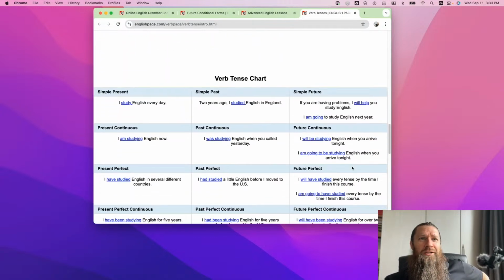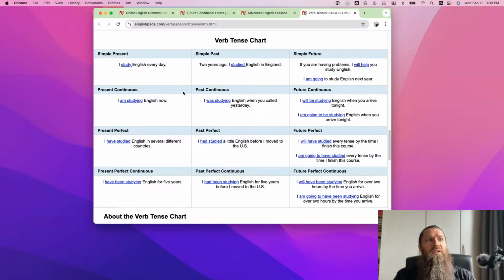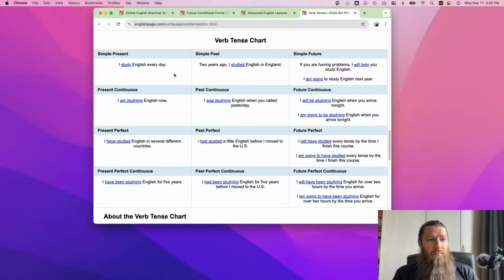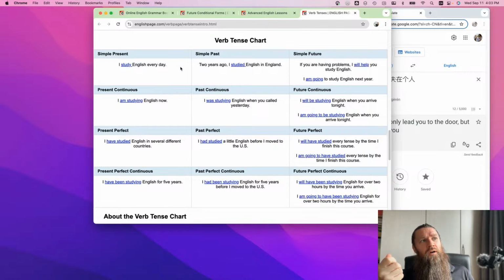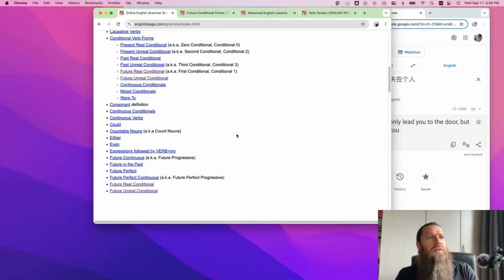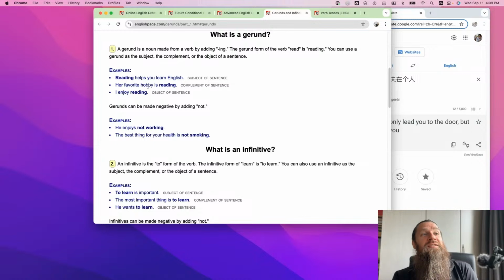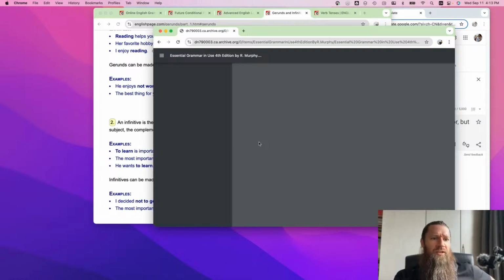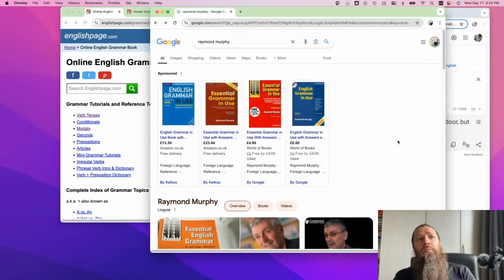Let's learn some English grammar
Taking a look at a website or two for helping learn English grammar, both for teachers and students.

The website discussed is another book discussed is Raymond Murphy's English Grammar in Use.

Chinese proverb:  师傅领进门，功夫在个人 (Shīfù lǐng jìnmén, gōngfū zài gèrén) - The master can only lead you to the door, but the skill is up to you.